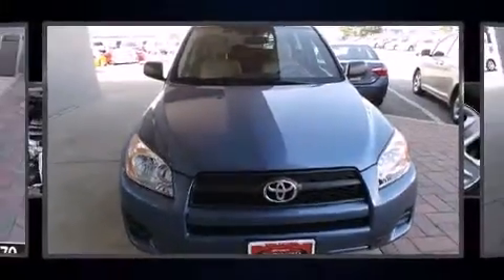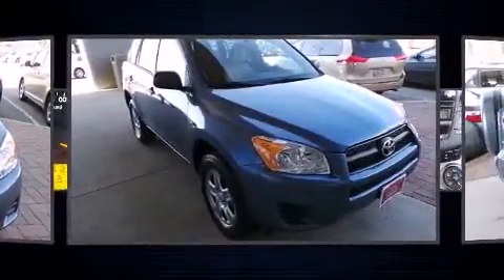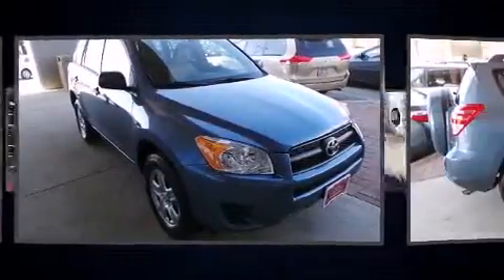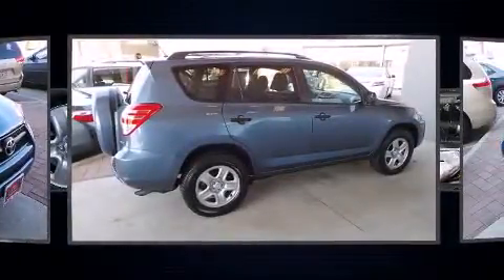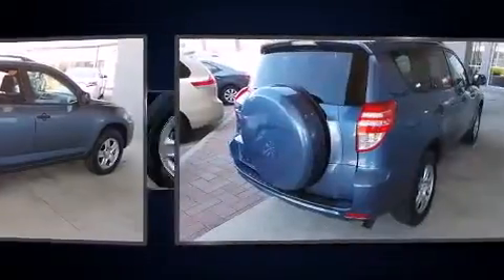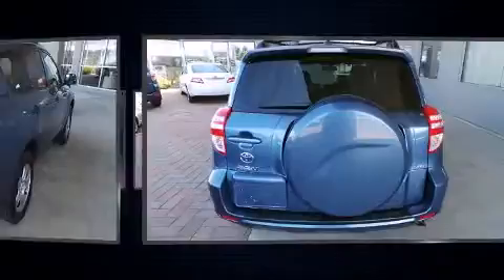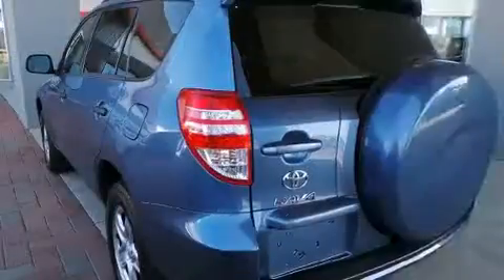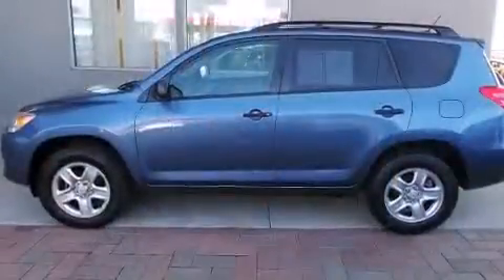2011 Toyota RAV4 in Cincinnati, OH 45249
4700 Fields Ertel Rd.

Come test drive this 2011 Toyota RAV4. It features four-wheel drive capabilities, a durable automatic transmission, and a 2.5 liter 4 cylinder engine. All of the premium features expected of a Toyota are offered, including: 1-touch window functionality, telescoping steering wheel, power door mirrors, skid plates, power windows, rear wipers, and remote keyless entry. Premium sound drives 6 speakers, providing you and your passengers a sensational audio experience. Toyota also prioritized safety and security by including: head curtain airbags, front SIDE impact airbags, traction control, brake assist, anti-whiplash front head restraints, ignition disabling, and 4 wheel disc brakes with ABS. For added security, dynamic Stability Control supplements the drivetrain. A Carfax history report provides you peace of mind by detailing information related to past owners and service records. We pride ourselves on providing excellent customer service. Stop by our dealership or give us a call for more information.